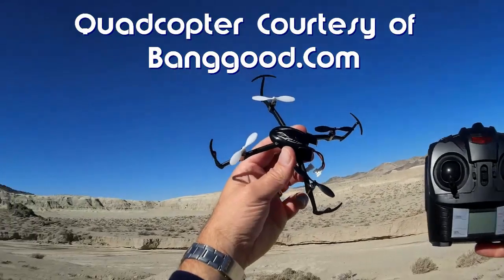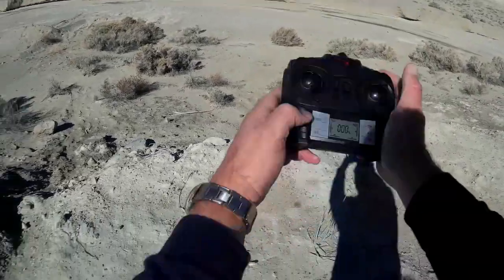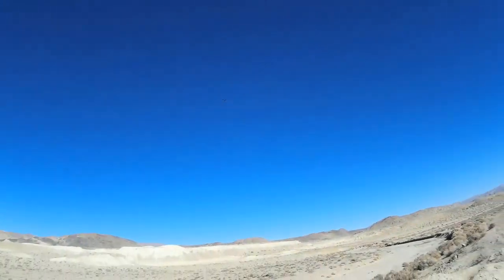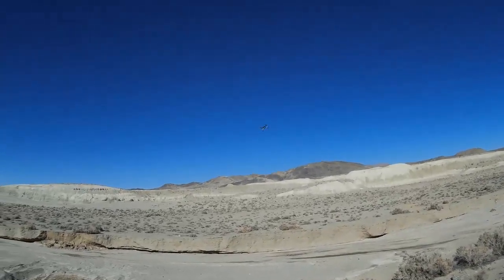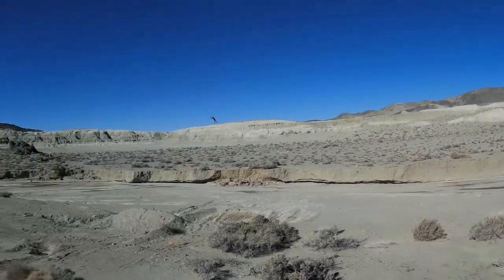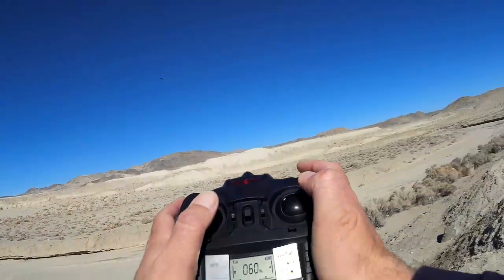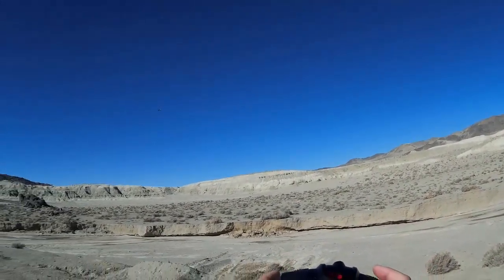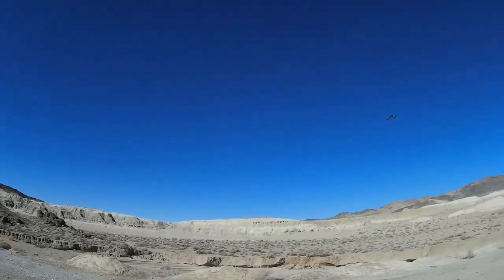CG023 Nano Quadcopter: Road to Trona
Excellent yaw rates make the $23 CG023 extremely maneuverable. It can perform some of the sharpest funnels of any quadcopter in the under $100 price range.

MUSIC LICENSE
"Awel" by stefsax